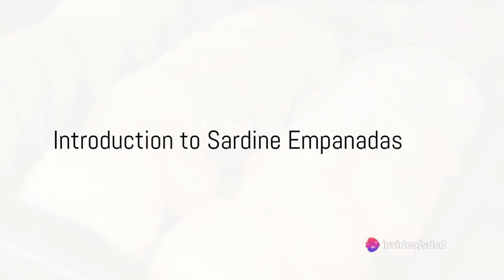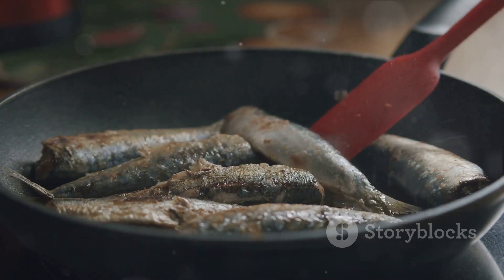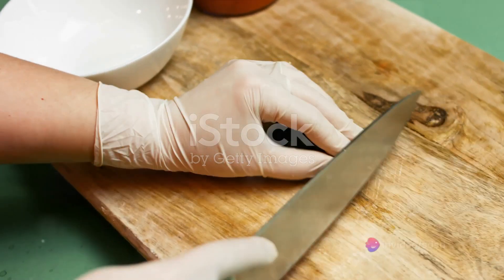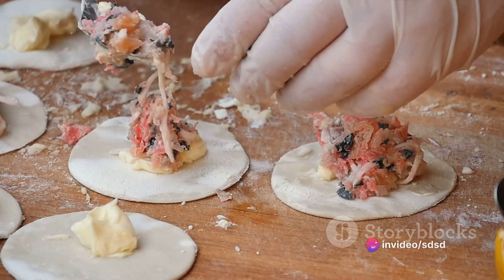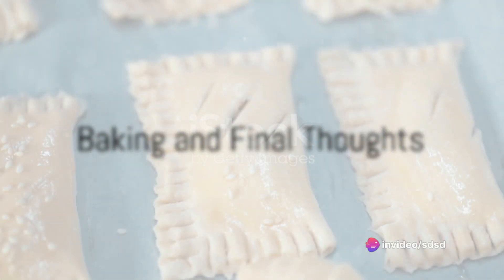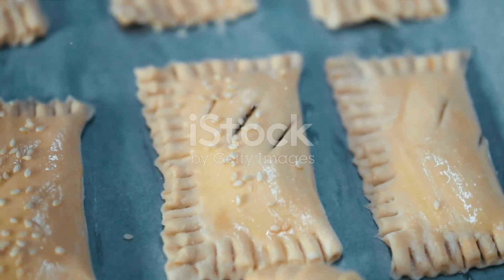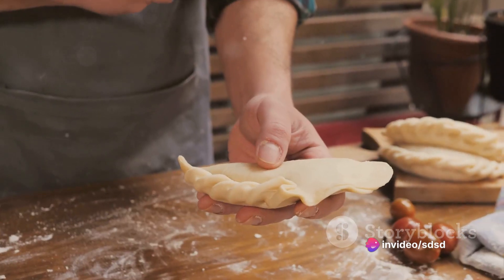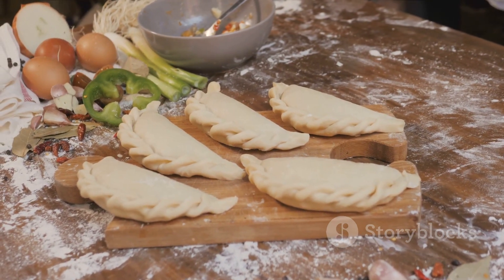Sardine Empanadas A Seafood Delight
"Sardine Empanadas: A Seafood Delight | Immerse yourself in the oceanic flavors of our latest culinary creation! Join us in this delectable journey as we transform humble sardines into mouthwatering empanadas. Experience the perfect blend of flaky pastry and savory sardine filling that promises to tantalize your taste buds. Dive into the world of seafood delight with our step-by-step recipe, making every bite a savory sensation. Don't miss out on this seafood adventure!"